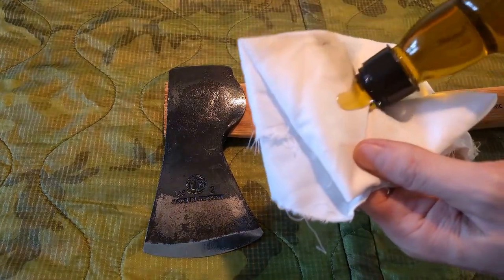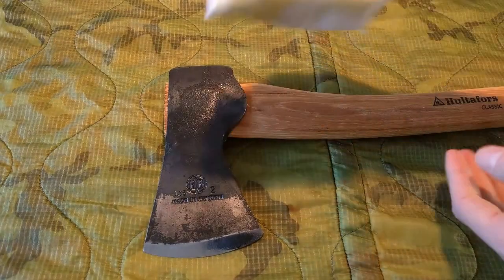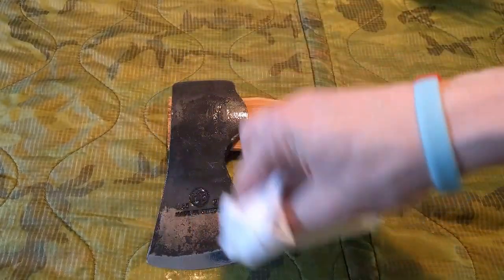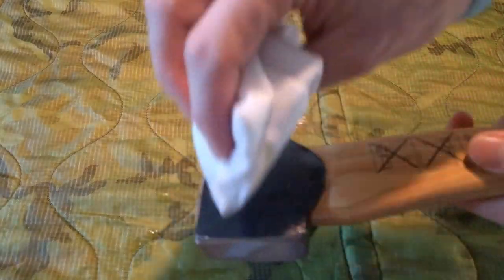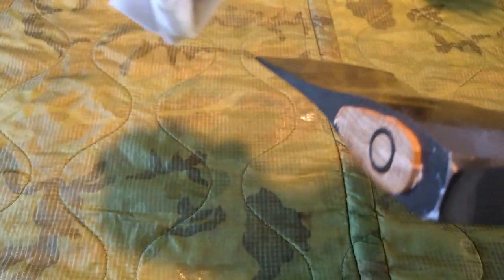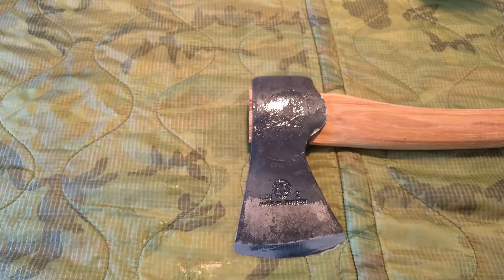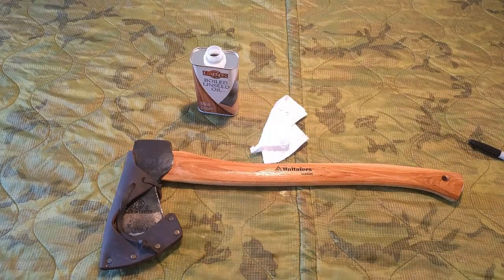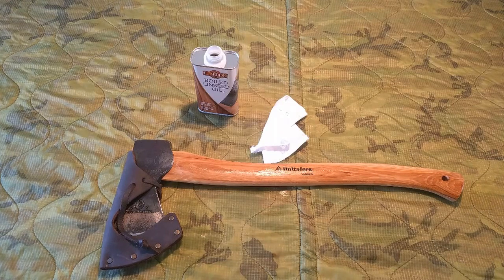How To: Prep Your Bushcraft Axe For 1st Time Use: Oiling blade & handle. Paracord wrap axe collar.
In this video I outline how how I'm preparing my Hultafors Classic axe for first time use. All of my ideas and approaches have stemmed from reading articles and watching videos that others have kindly shared, so, credit where credit's due, I've linked to those resources below.

How To Care For Your Axe: 3 Easy Steps from Paul Kirtley

Leather Axe Collar video from MCQ Bushcraft